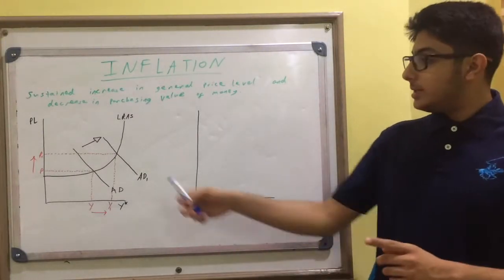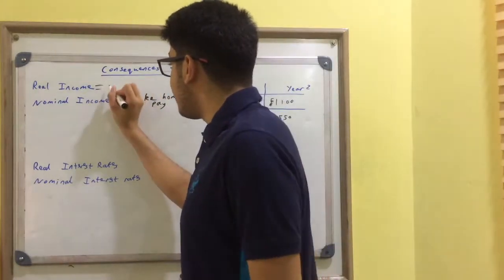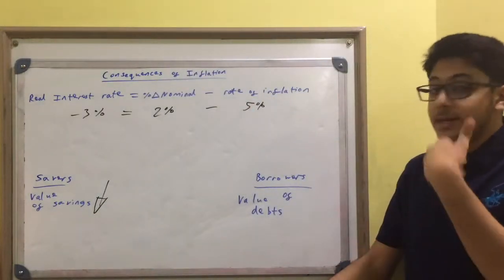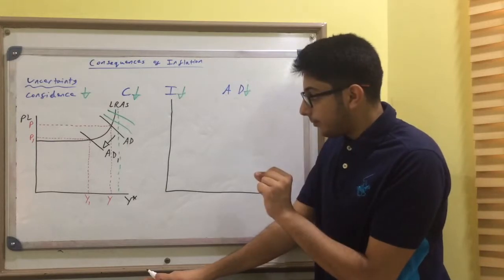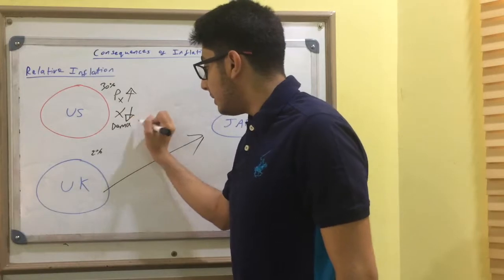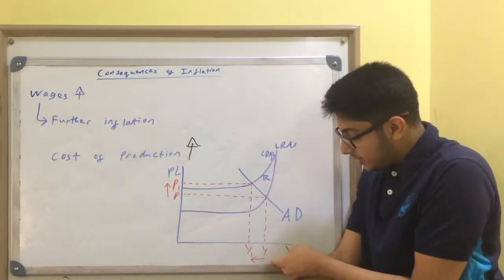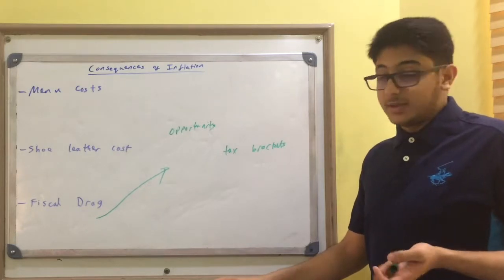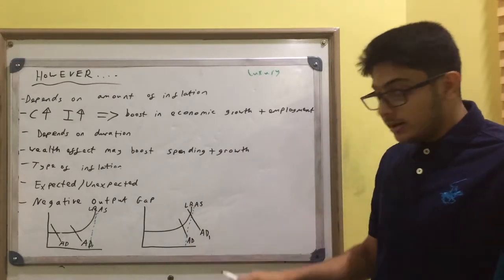Economics - Inflation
AS Level Macroeconomics
Inflation
Causes + Consequences + Evaluation